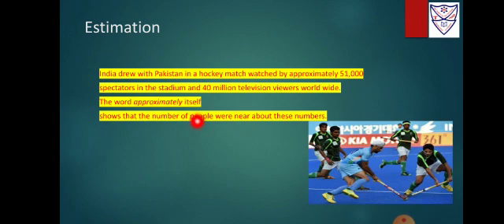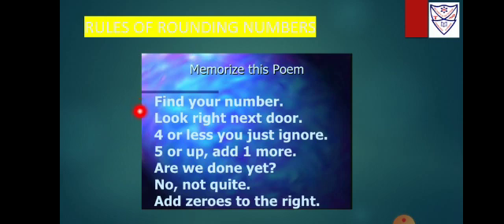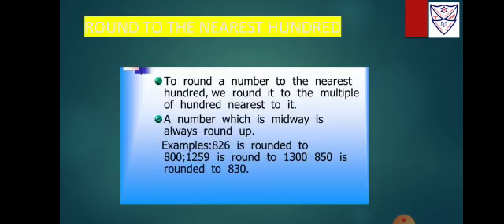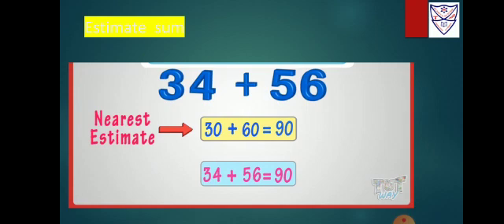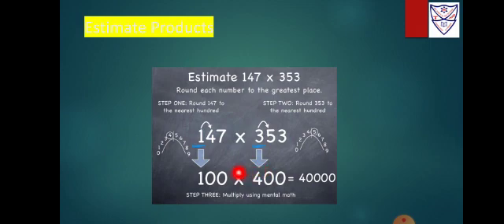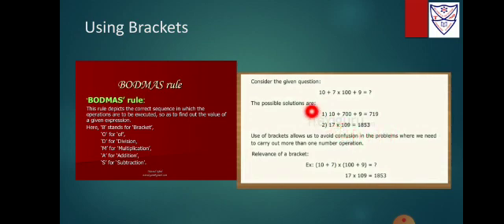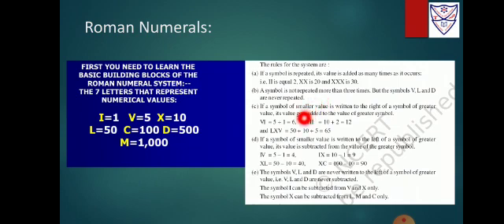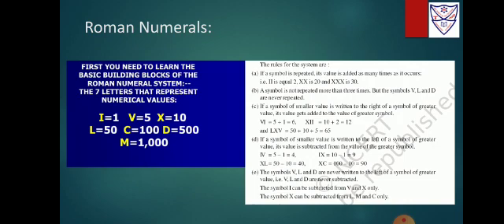21 June 2021